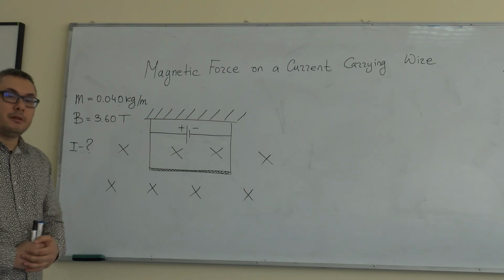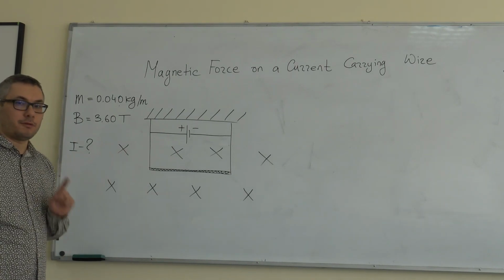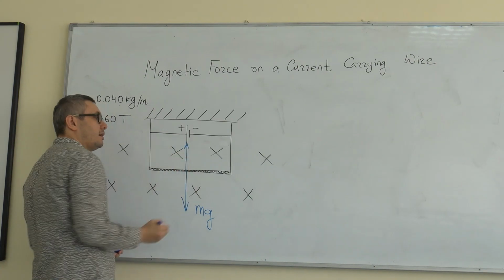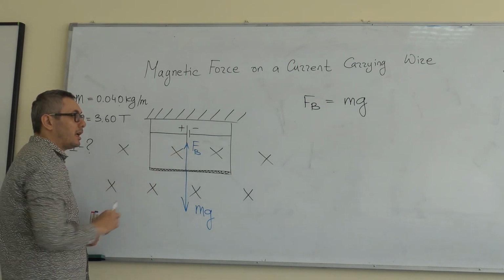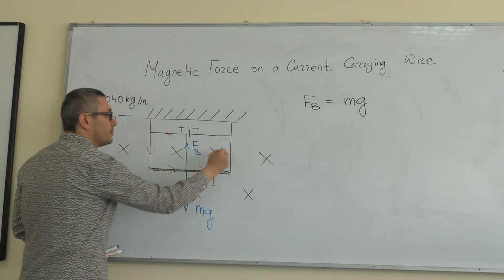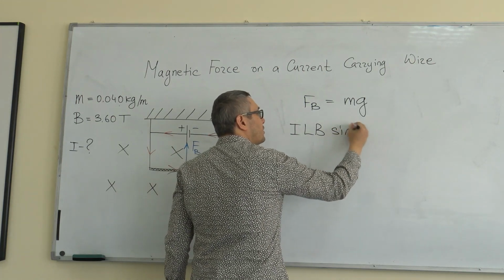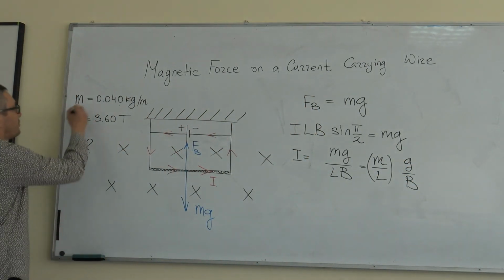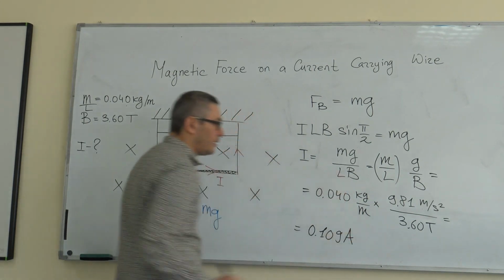probl current car wire